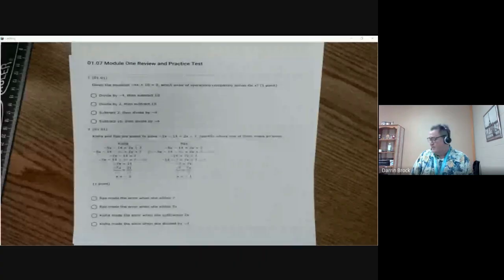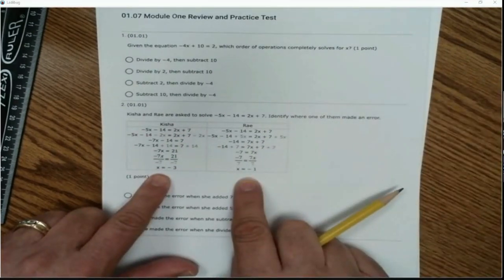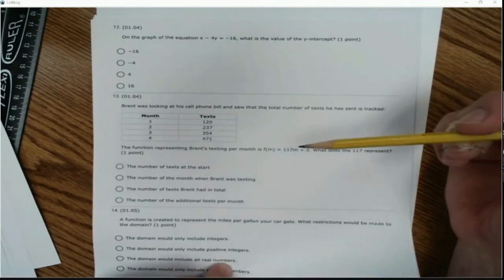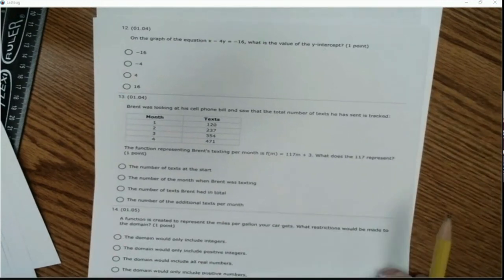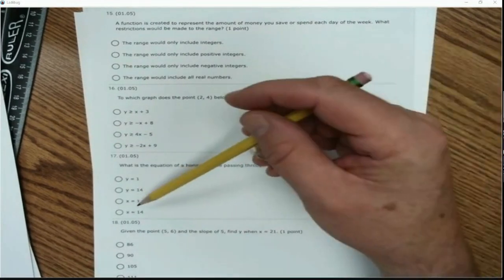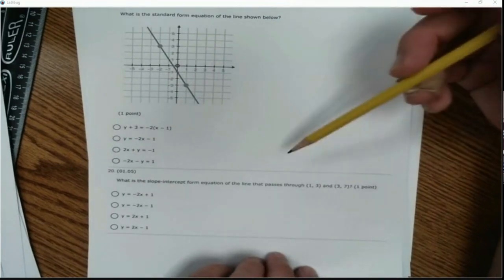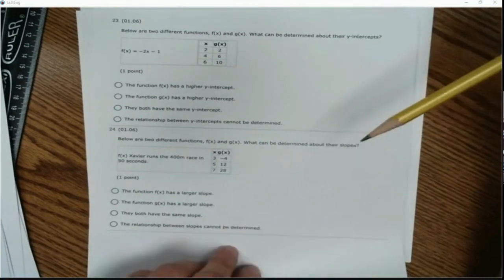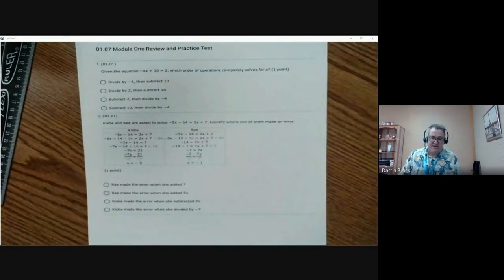Algebra 3 - 9/8/21 Class video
Class video from Mr. Brock's Alg 3 class - 9/8/21